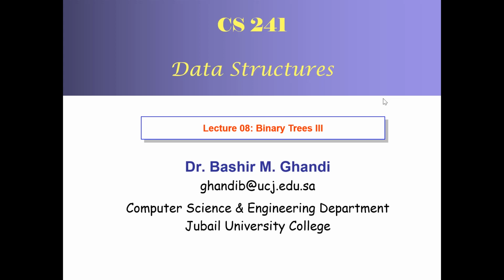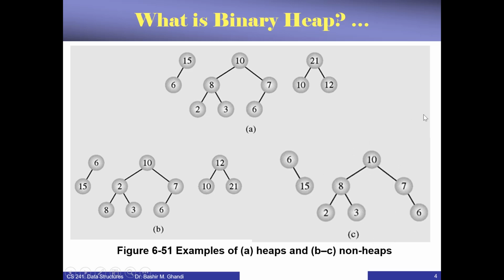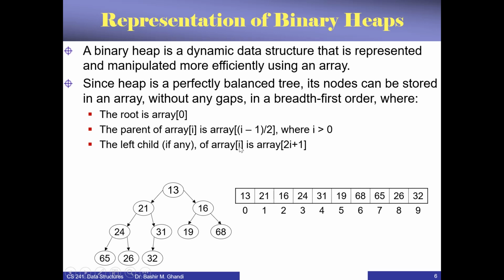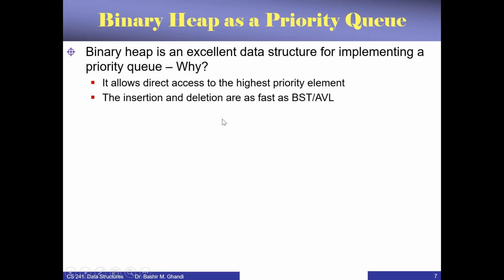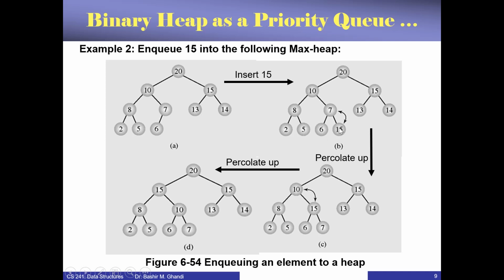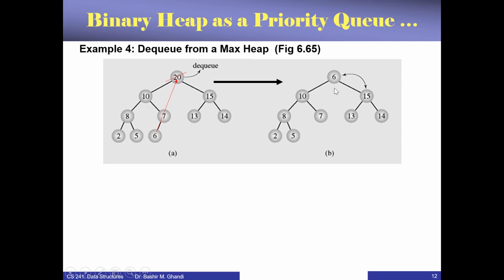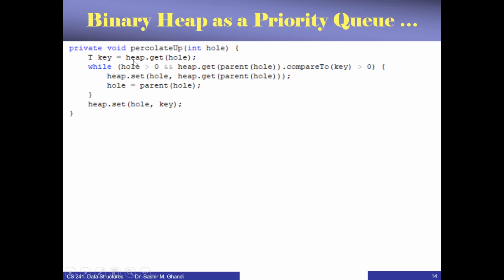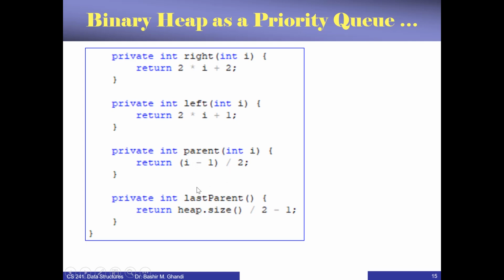Lecture 08: Binary Heaps Part #1